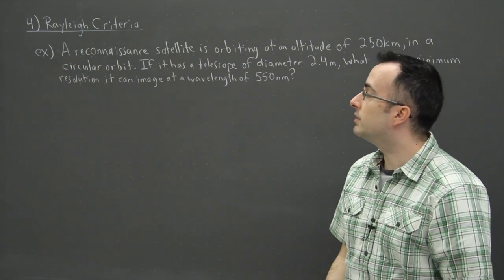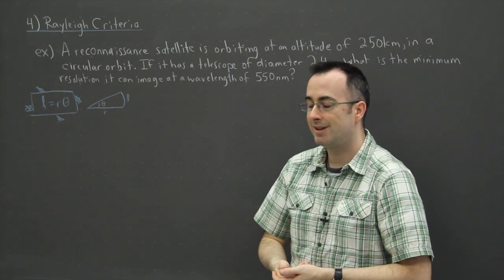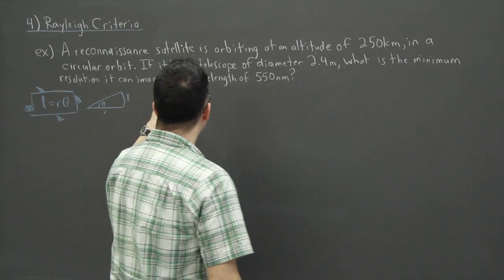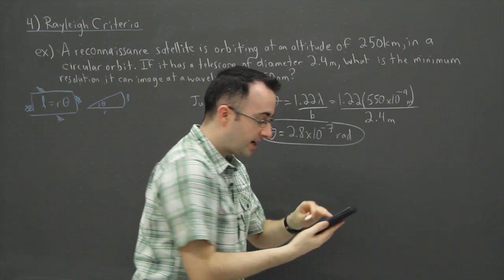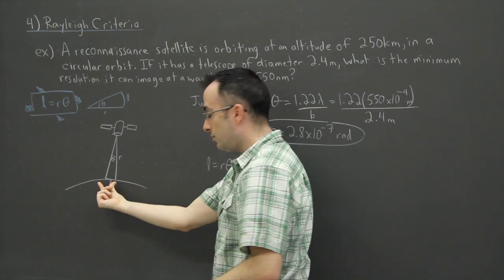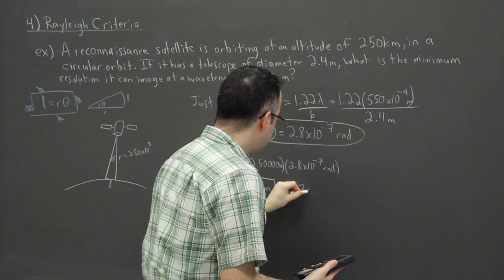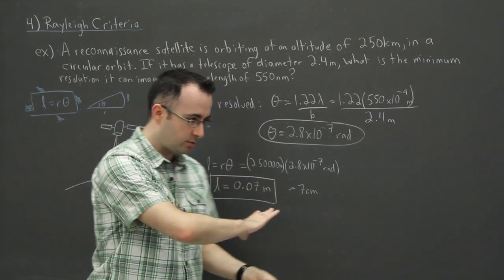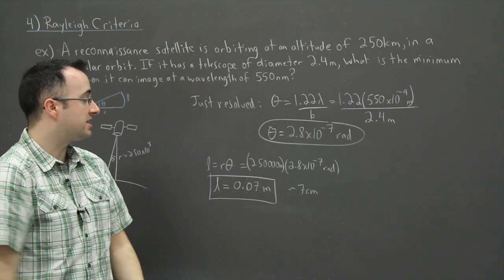IB Physics SL revision - OPTION A (Wave Phenomena) 4 - Rayleigh criteria2